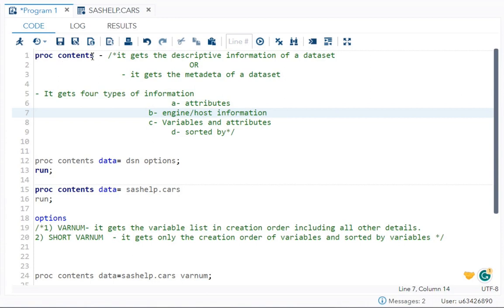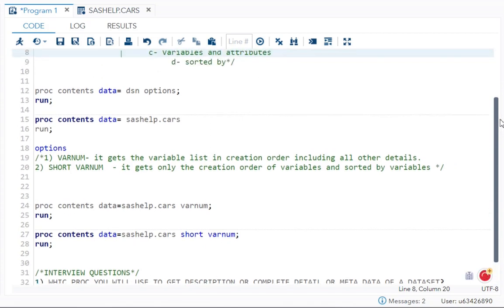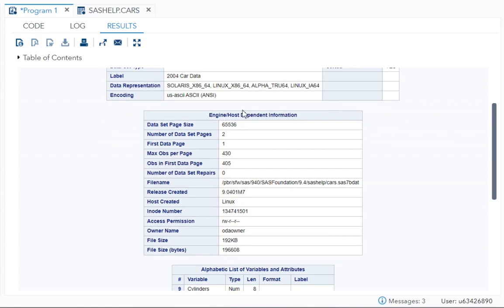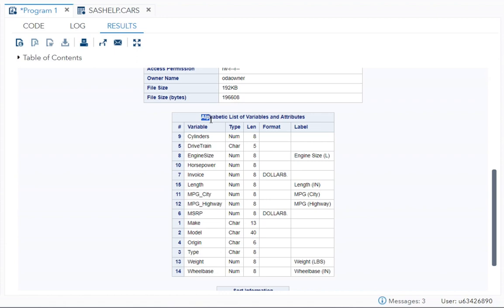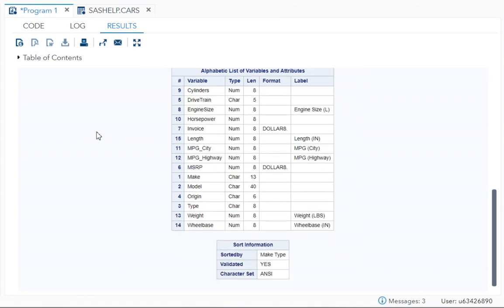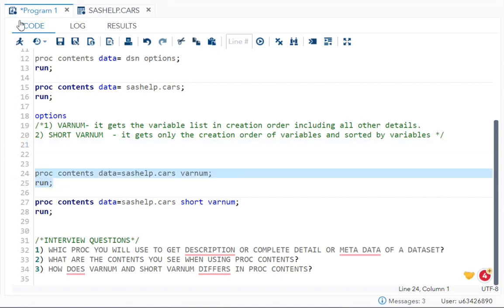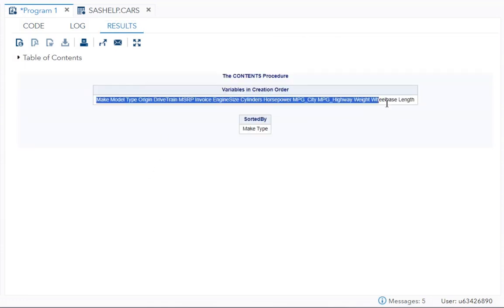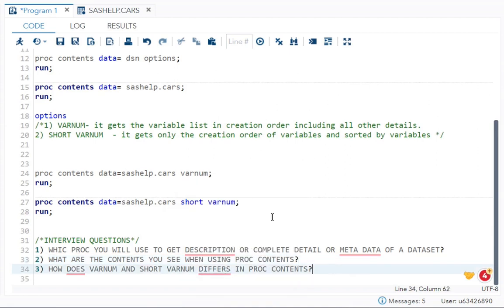Proc Contents In SAS || Meta Data || Interview Questions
in this video, I will cover the topic proc contents.